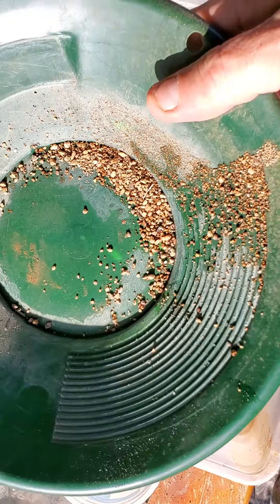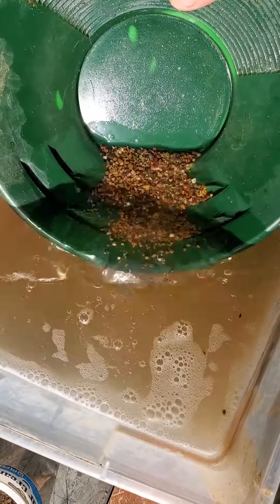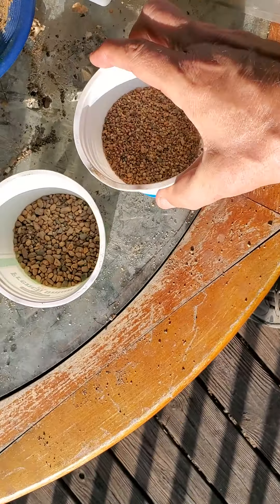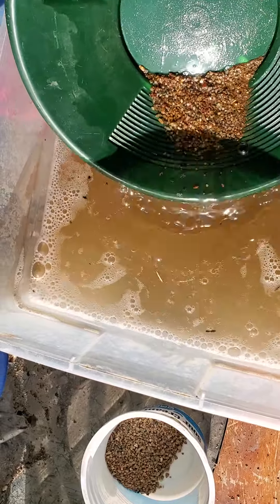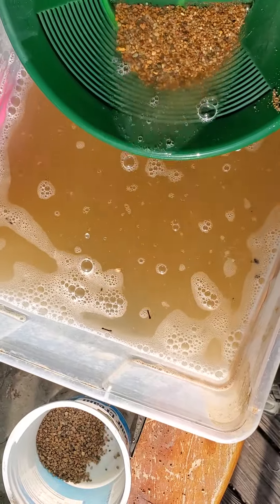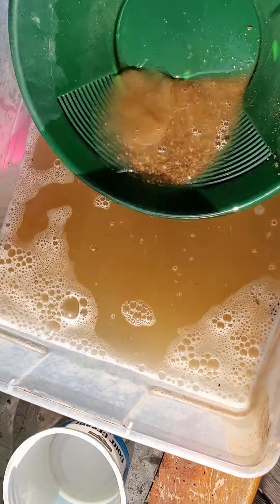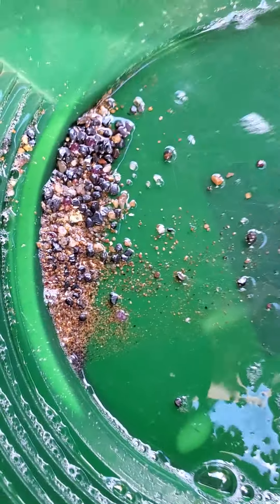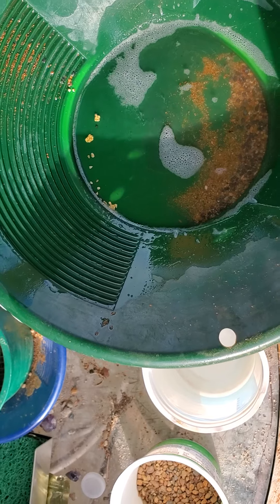Indiana Creek with Black Mass paydirt